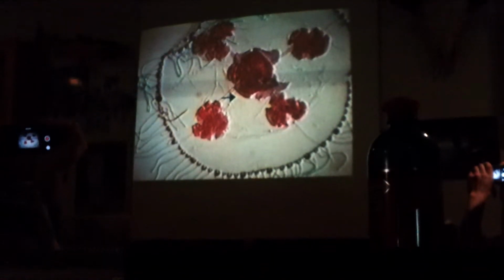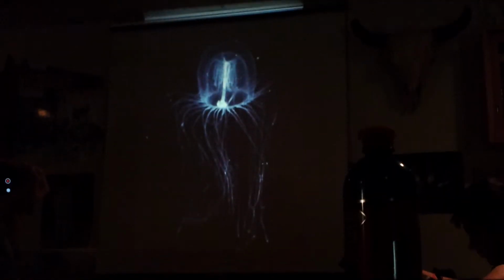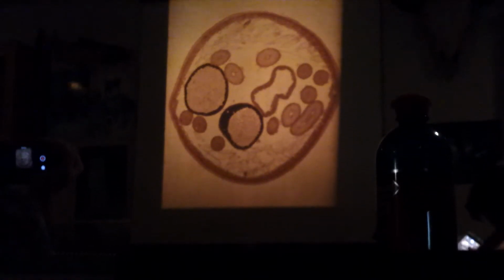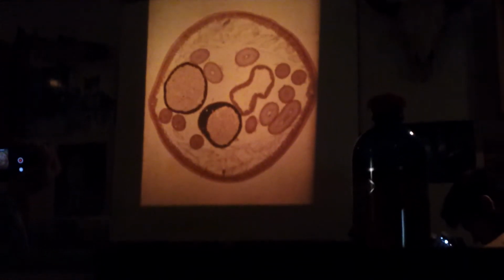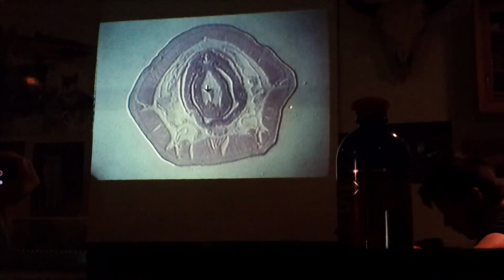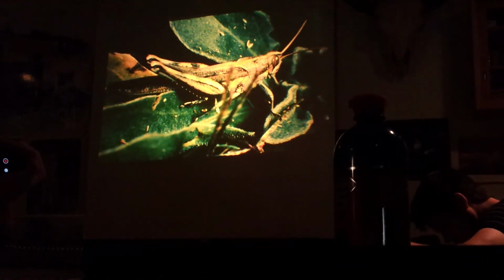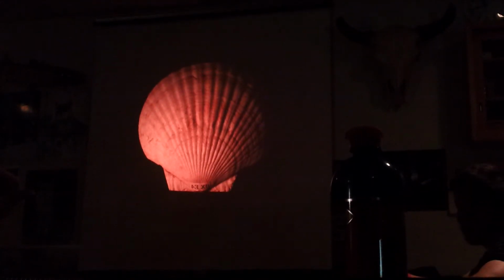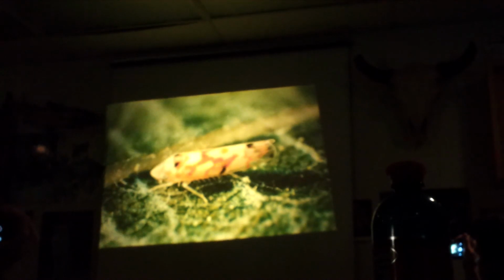Animal Kingdom - Bio 11 B Fresno City Fall 2013